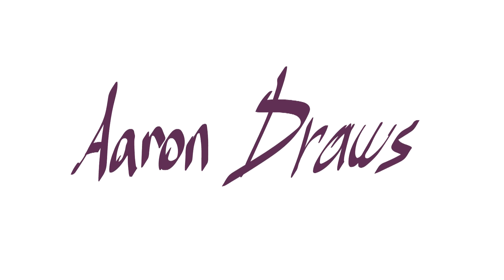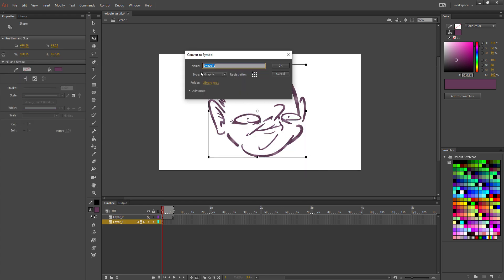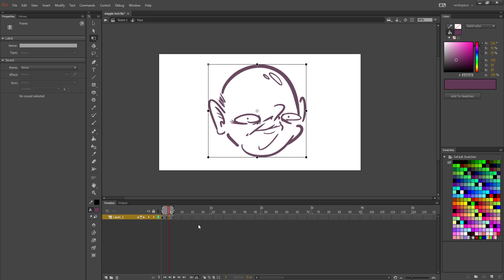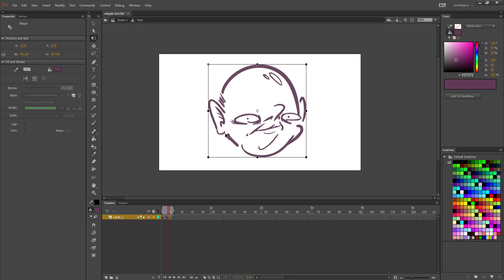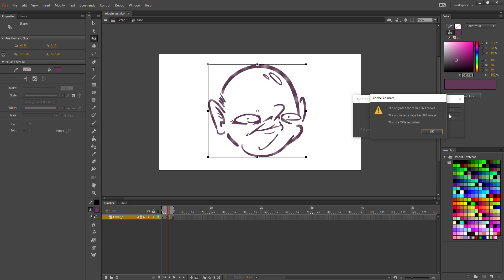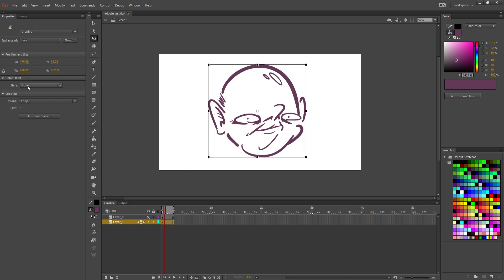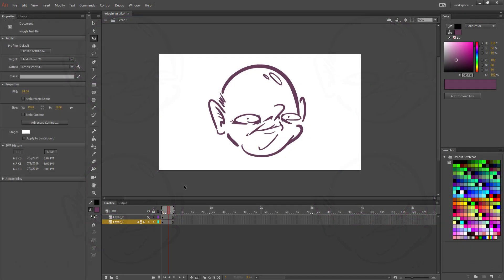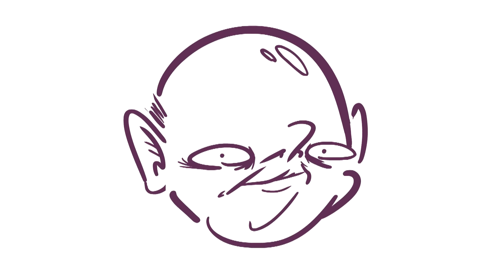How to create wiggly animation lines | TUTORIAL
This is a short video on how to make your animation lines wiggle using Animate CC!

{Music used}
Burbank - seeing your name makes me happy